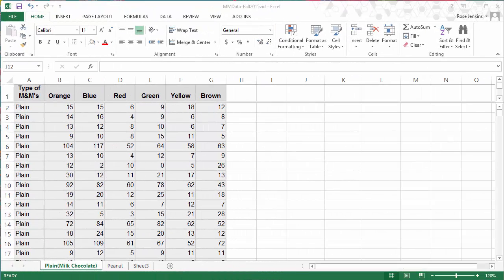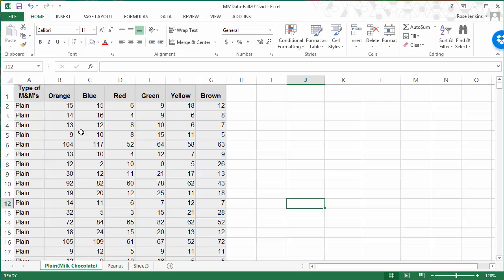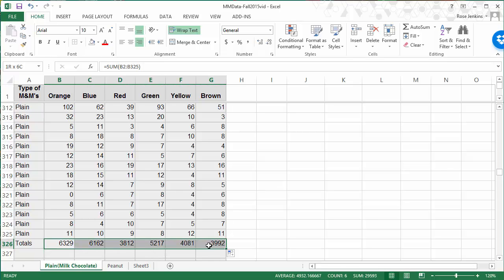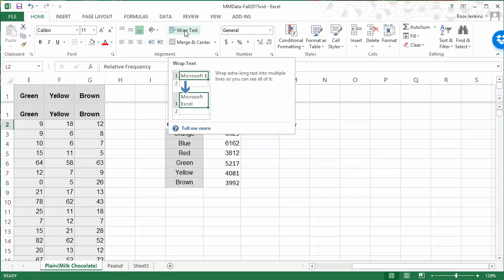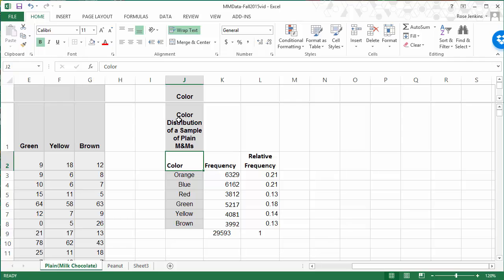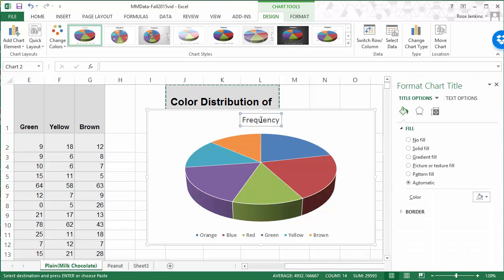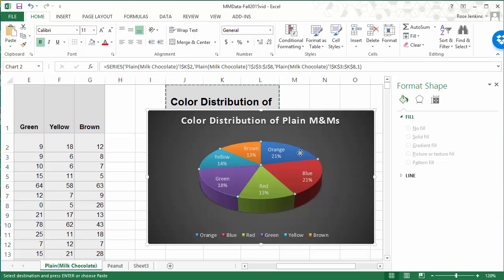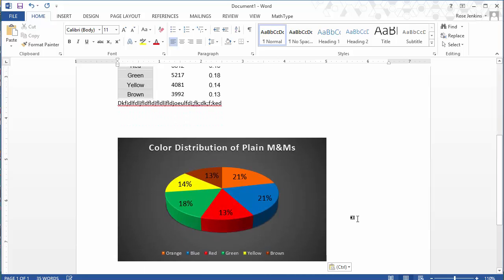M&M Color Distribution Analysis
This video demonstrates how to use Microsoft Excel to complete an analysis of M&M Data. It demonstrates summing data, copying data, pasting special data and preparing a relative frequency distribution and pie charts.